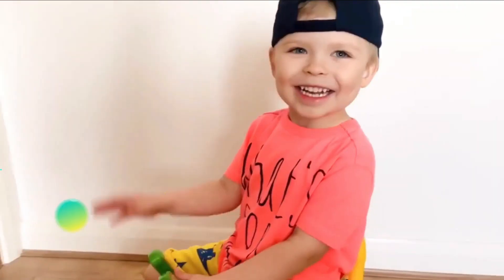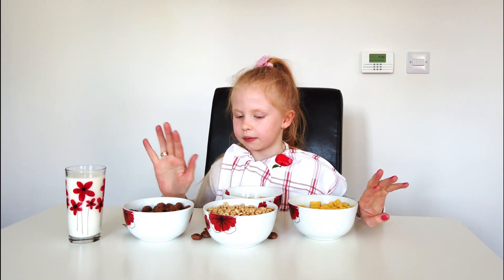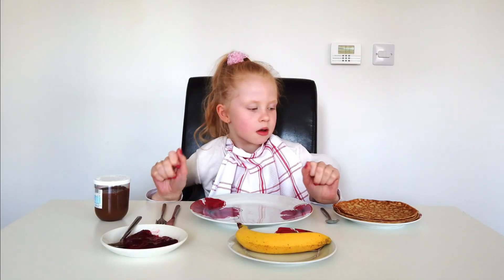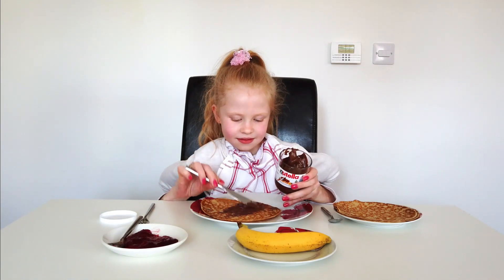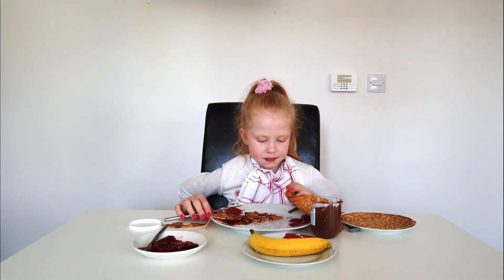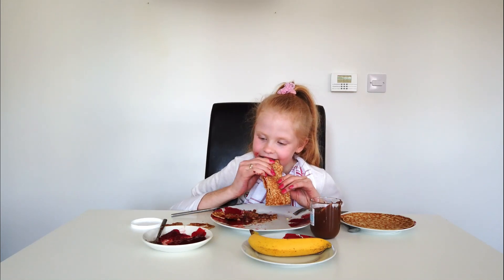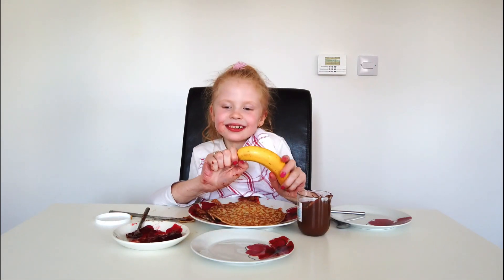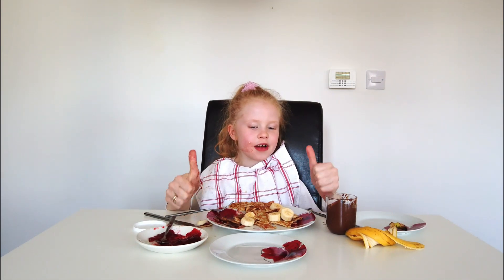NOT MY ARMS CHALLENGE | NOT MY HANDS | Adriana and Markus Adventure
Adriana  plays Not my Arm challenge. This challenge is about doing everything with someone else's  hands. This video is hilarious.

Watch the video ( not my arms challenge) to see how Adriana prepared her breakfast with Mummy's hands.
This challenge ( not my hands) made her laugh a lot, we hope you will have the same emotions watching this video.